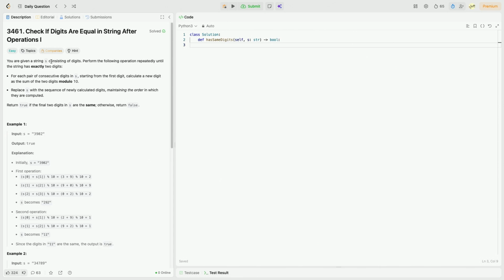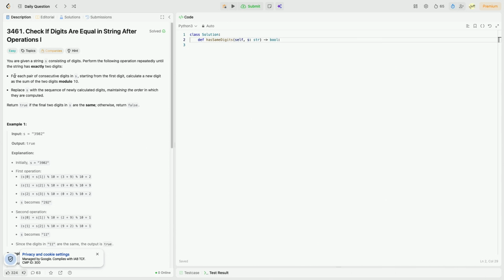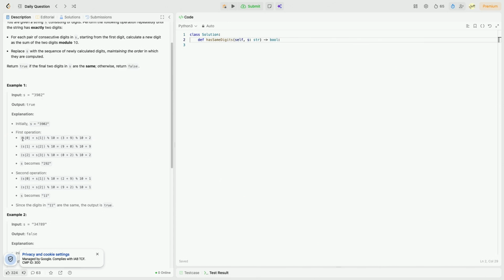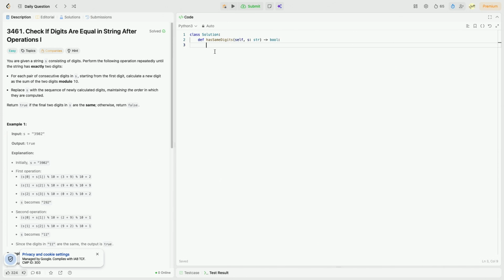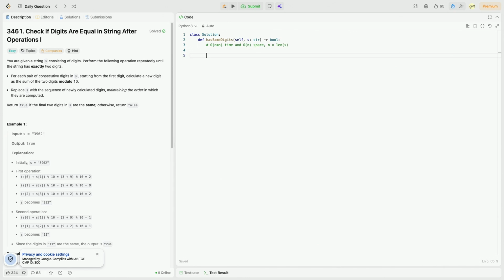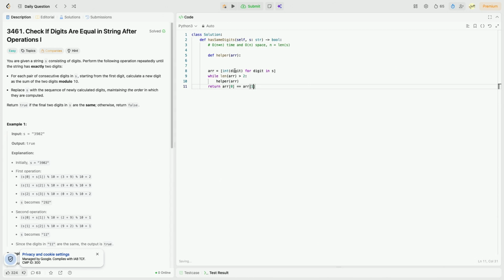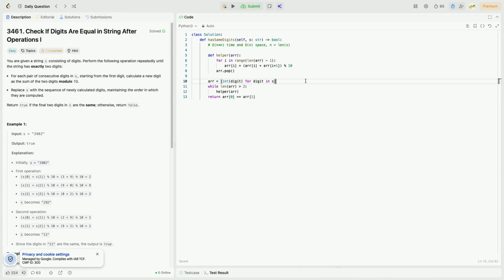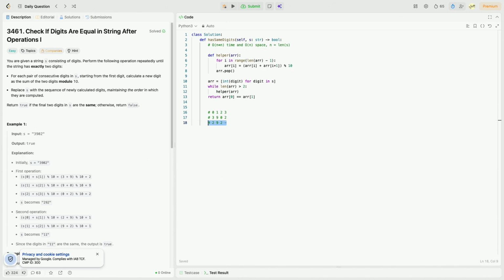LeetCode 3461 | Check If Digits Are Equal in String After Operations I [easy]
LeetCode 3461 | Can you figure out if a string of digits can be transformed to have all equal digits through a series of operations?